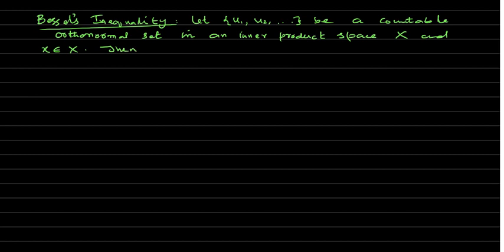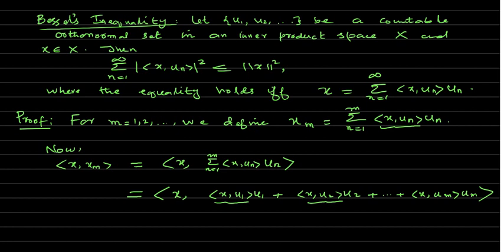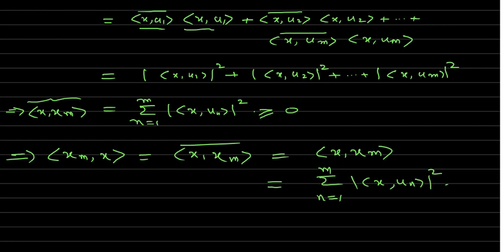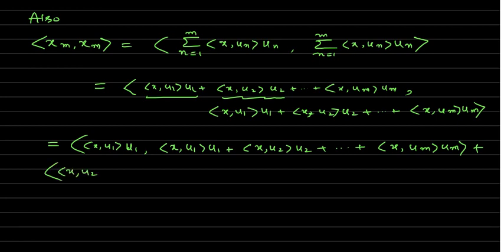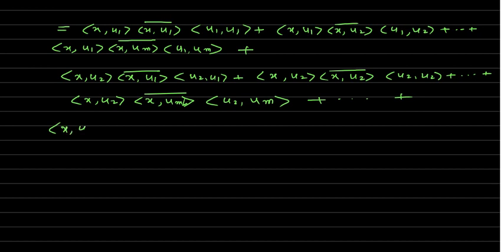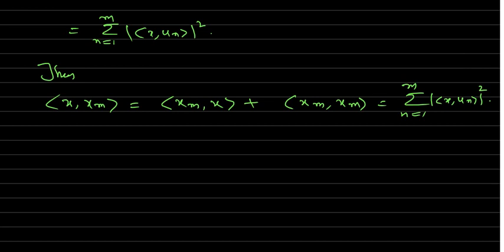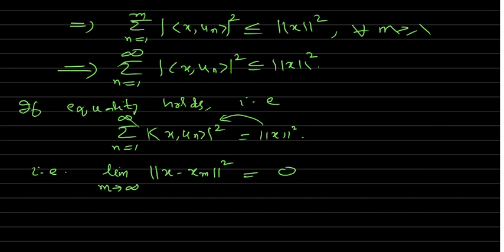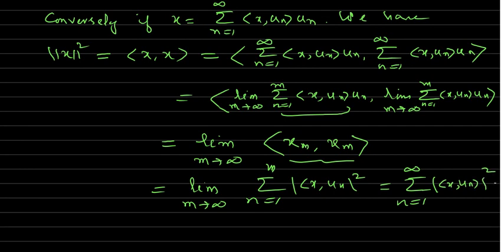Lec 16 Bessel's Inequality